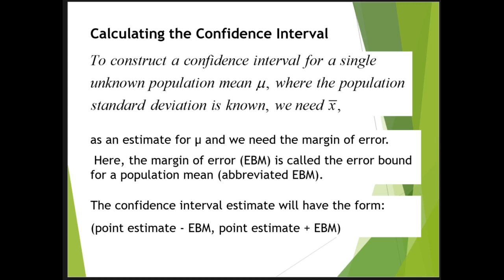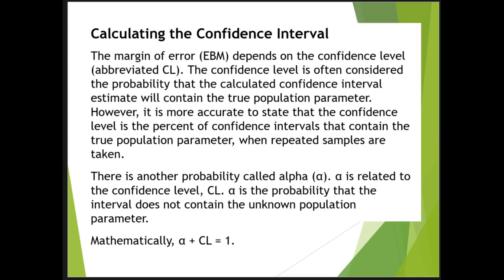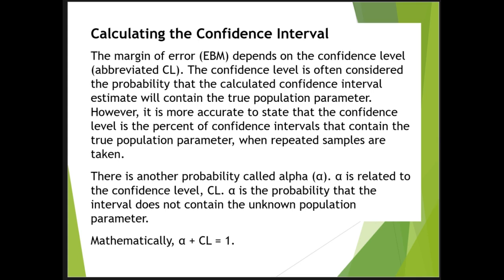MTH200 Ch 8 Lecture #2